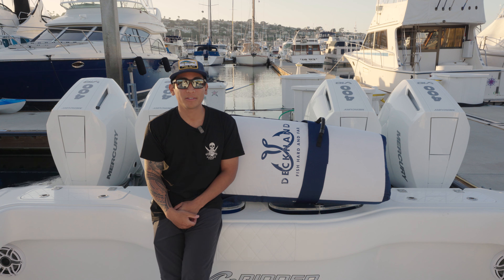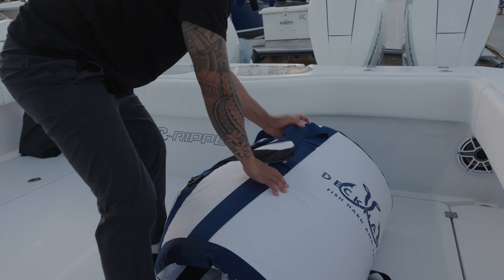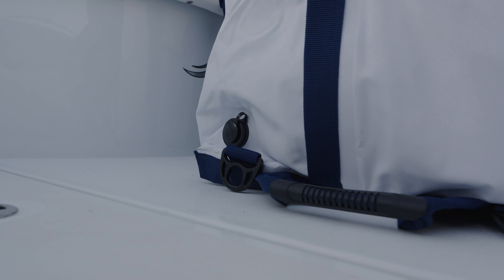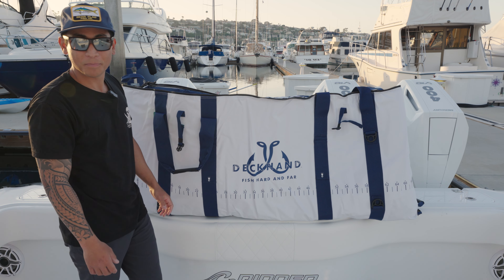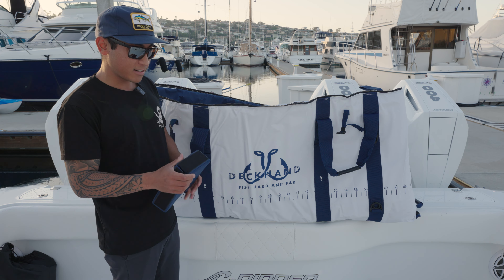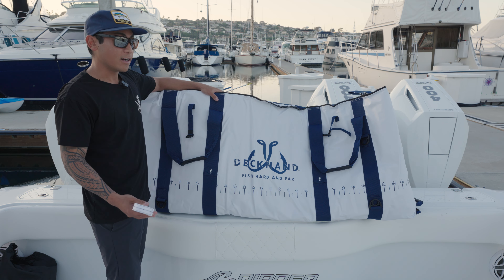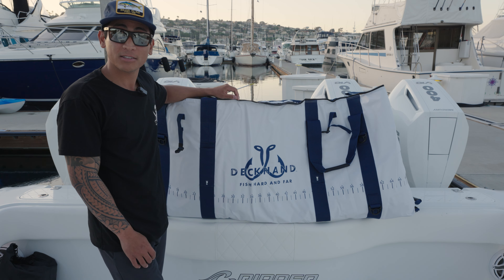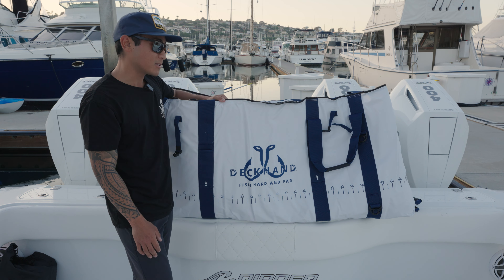Innovative Fish Care: A Look at Deckhand Sports Kill Bags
Deckhand Sports has recently launched their second generation of fishing kill bags, and we're here to provide you with an exclusive look at all the new features. In this video, BD pro-contributor Ricky Fischel guides us through the innovative 90" Deckhand Offshore Cow Tuna Kill Bag. With dual drain plugs, lifting straps, heavy-duty D-clips, a one-of-a-kind modular foam block system specific to Deckhand bags, and numerous other features, these bags are designed and constructed to endure from the moment they're introduced to your boat and for many seasons to come. Fish hard and far!

Deckhand Sports offers a fleet of insulated kill bags in various sizes, including 36" (kayak kill bag), 48", 72", and 90". To explore Deckhand's complete range of kill bags and view a comprehensive list of features, visit the Kill Bag collection on their website.

Additionally, Deckhand Sports manufactures a variety of products suitable for watermen & women and anyone who enjoys outdoor activities. These include coolers, dry bags, tackle bags, apparel & hats, fishing rod accessories, gaffs, nets, & tools, and of course fishing kill bags. You can find a complete list of Deckhand products on their website. To locate a retailer near you, head to the store locator on Deckhand Sports Website.